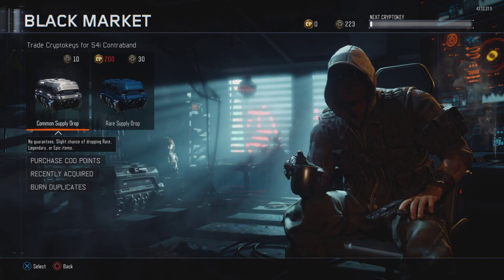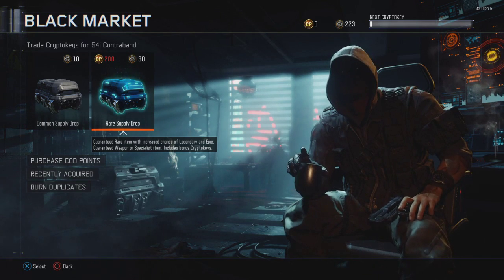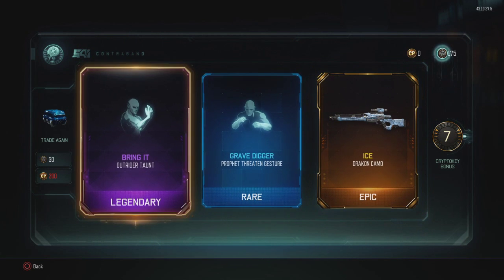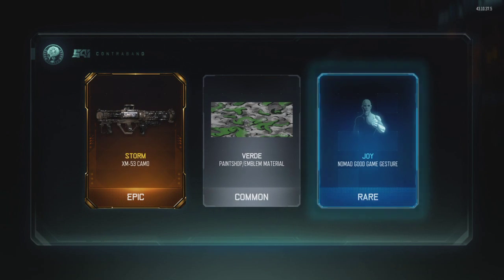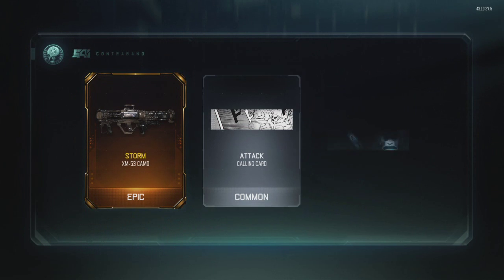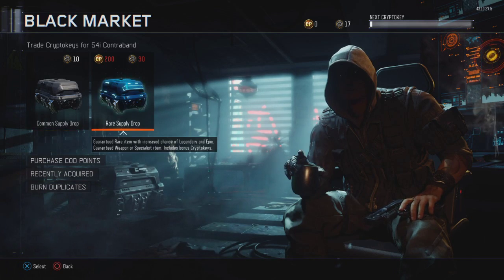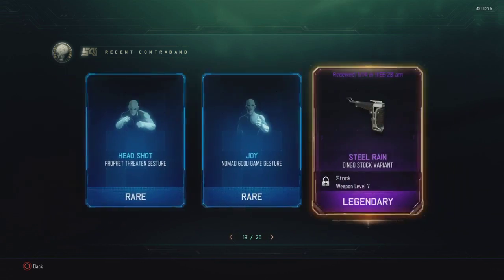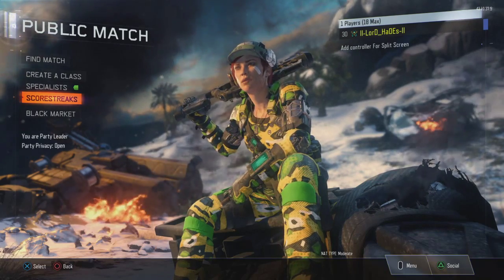Black Ops 3: Live Supply Drop Opening #4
I didn't get much out of this opening, but it was fun nonetheless. TTFN Ta Ta For Now!